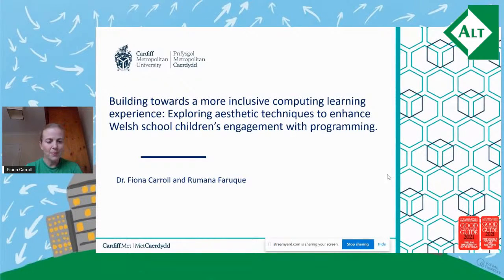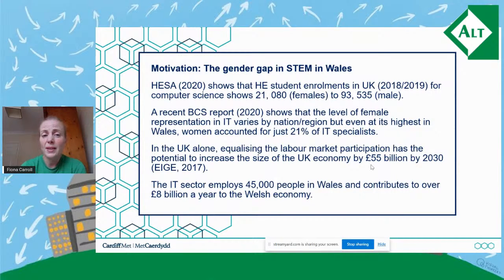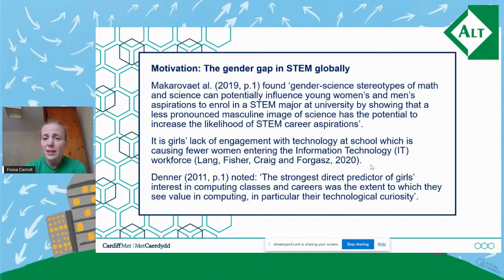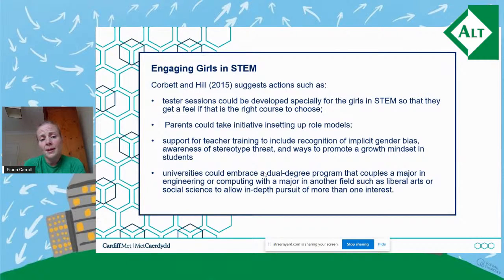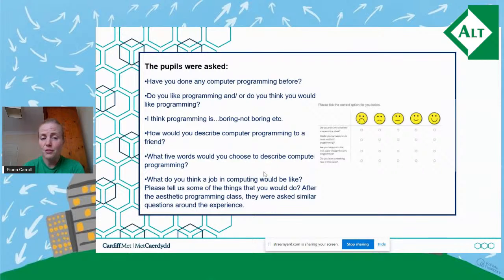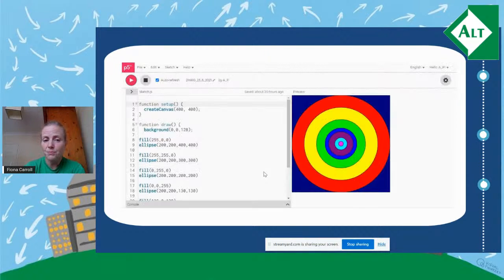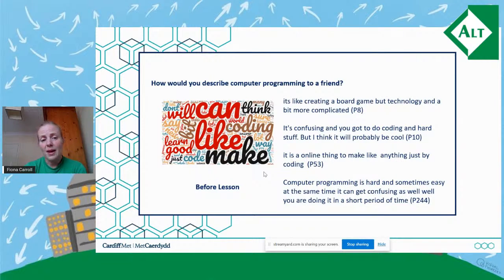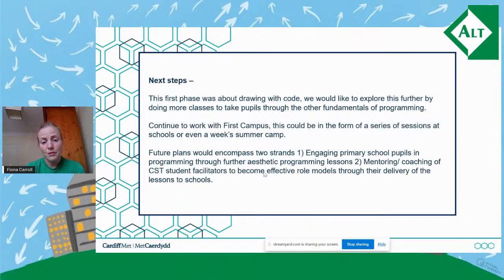Building towards a more inclusive computing learning experience:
Building towards a more inclusive computing learning experience: Exploring aesthetic techniques to enhance Welsh school children’s engagement with programming. - Fiona Carroll